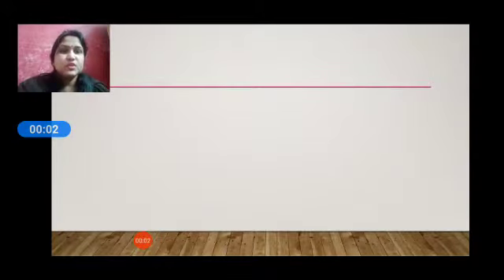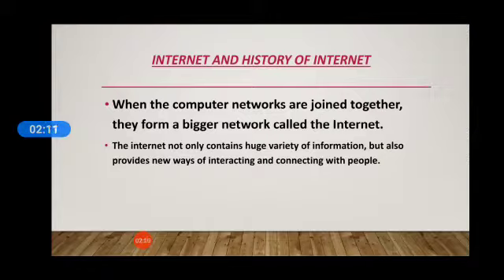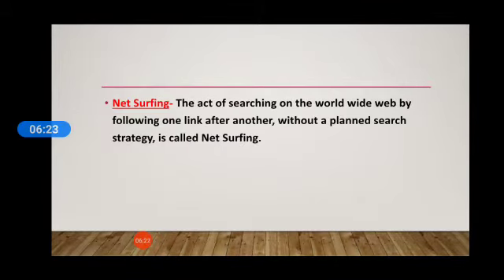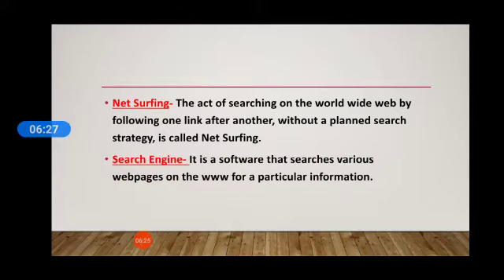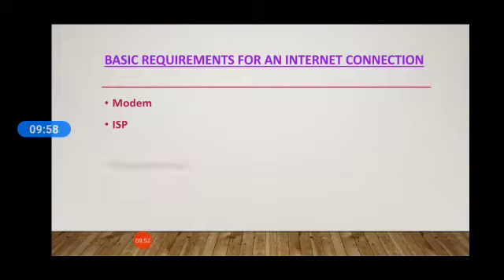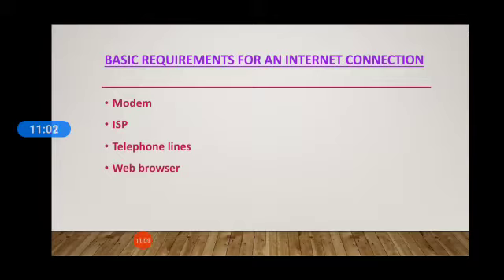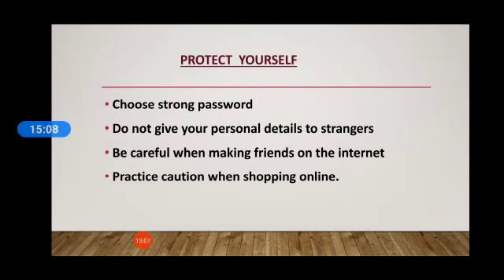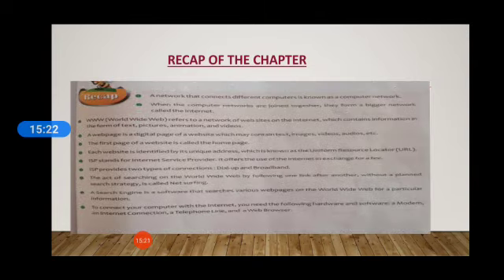Class 4 Computer Science Chapter 9-The internet-web browser